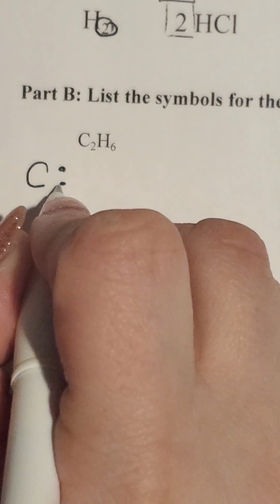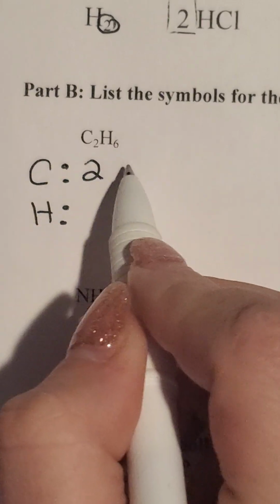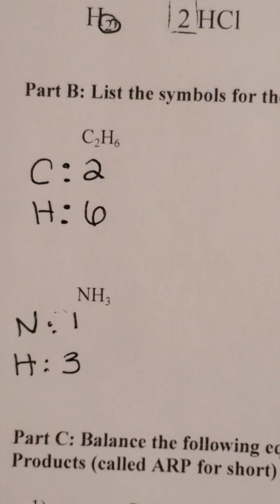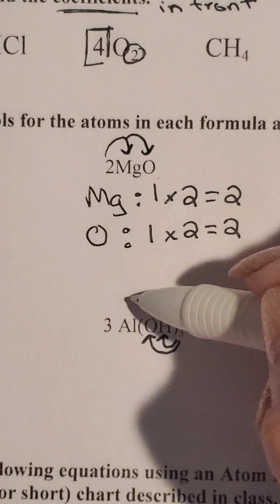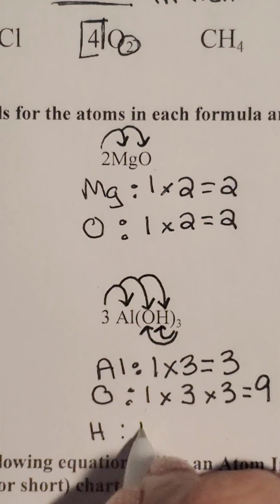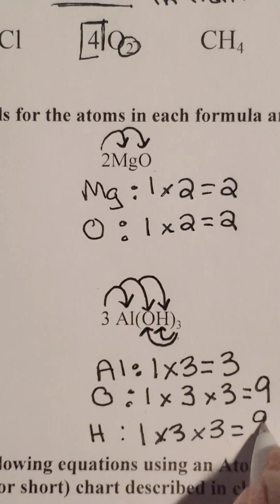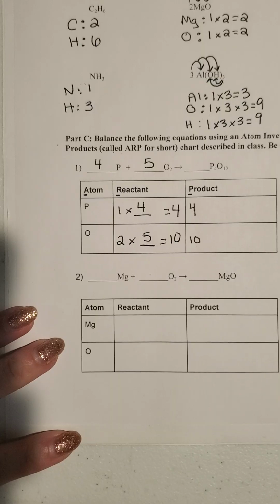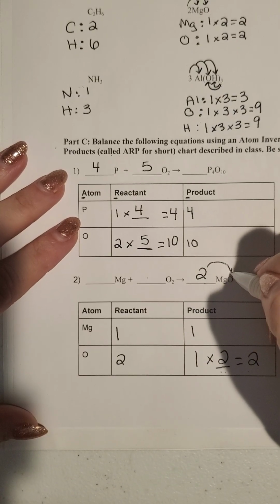Counting atoms and balancing equations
tutorial on how to count atoms and balance equations